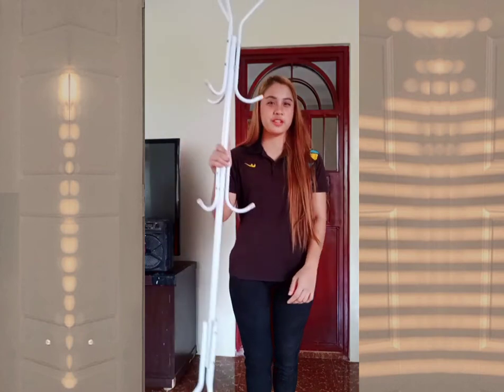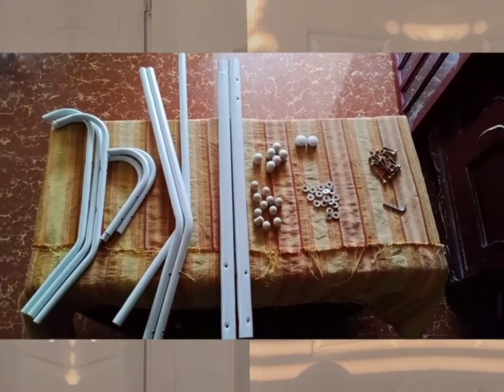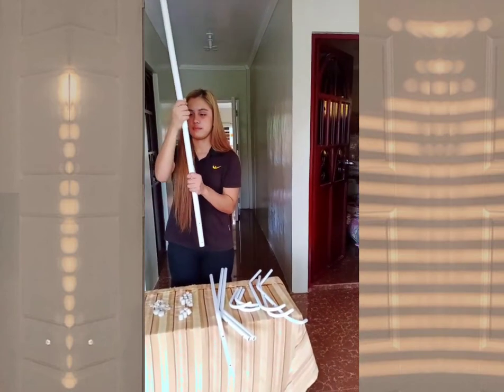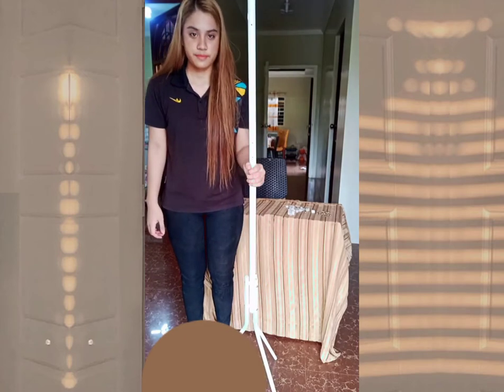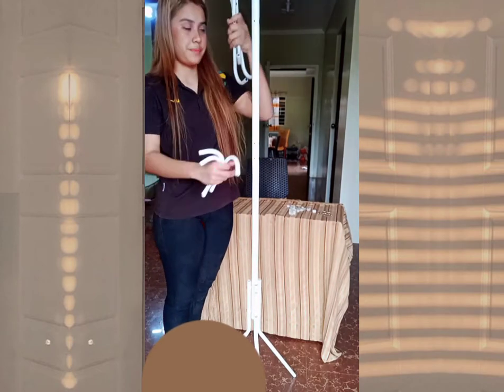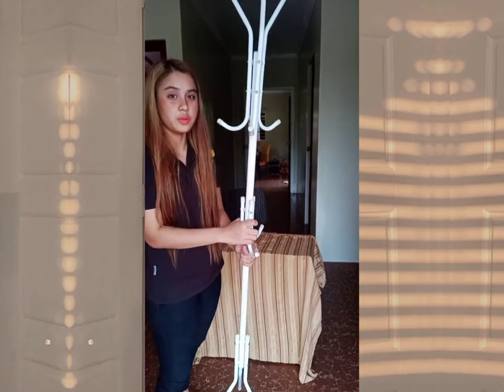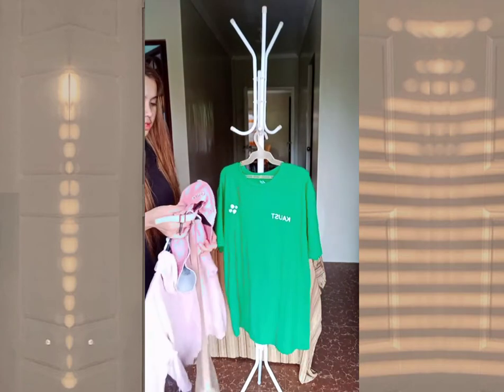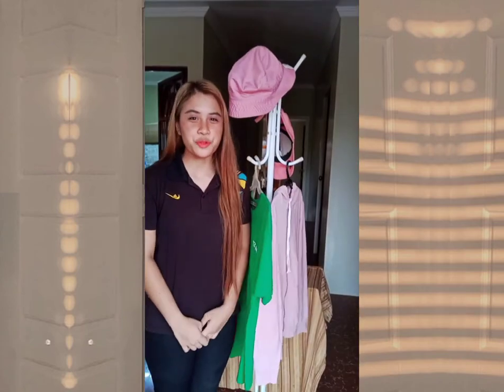How to Assemble a Wrought Iron Clothes Tree- Nine Hooks.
PAMULAGAN, CHERRY MAE G.